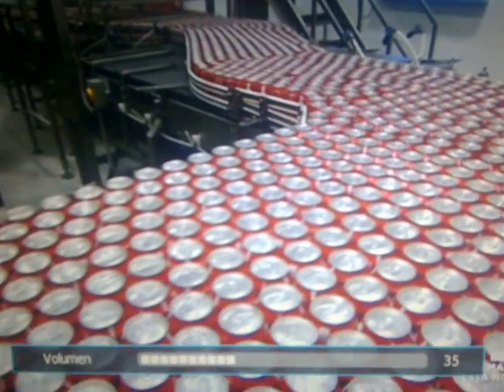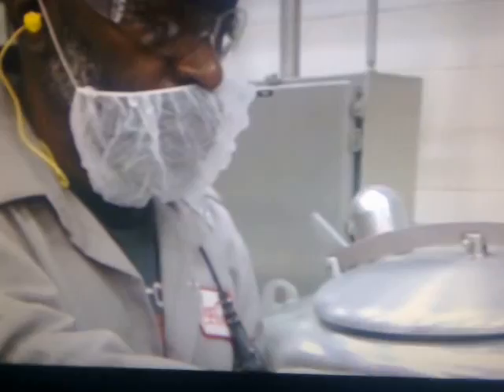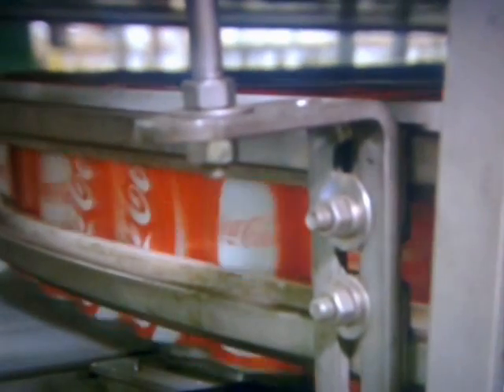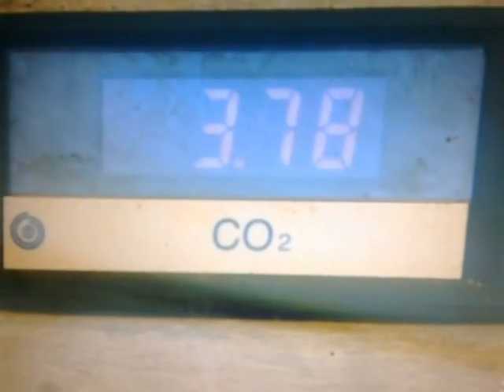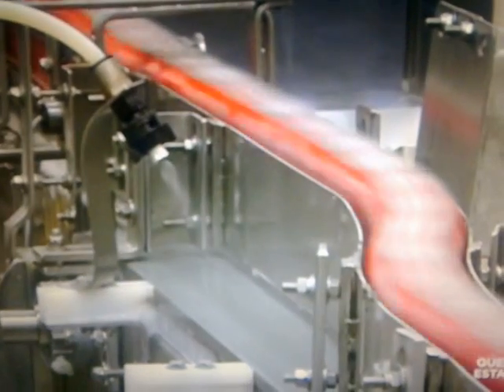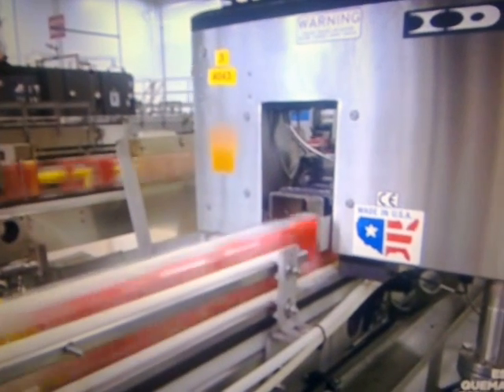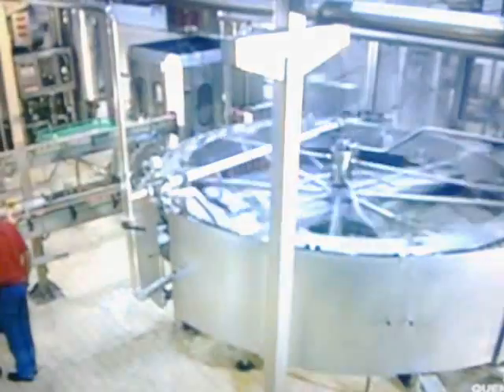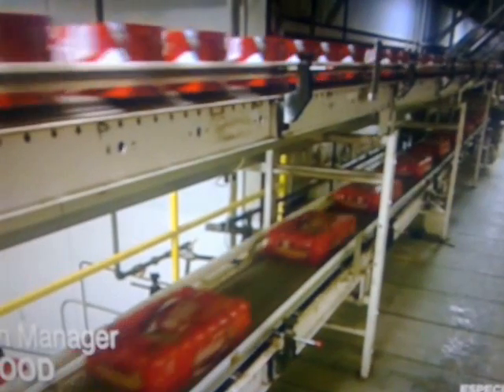The New World of Coca-Cola-Atanta - located in Atlanta, Georgia at Pemberton Place..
Ubicada en Atlanta, Georgia (donde se encuentran las oficinas centrales de la compañía) en Pemberton Place ( en honor de John Pemberton, el inventor de la Coca-Cola).

La planta  de  Coca -Cola está en el corazón de Atlanta , junto a Underground Atlanta a 55 Martin Luther King Jr Drive . Abrió sus puertas en 1991 , y se mantuvo abierta durante 16 años hasta que fue sustituida por la  actual . El  museo de Coca Cola inicialmente dio la bienvenida  alrededor de nueve millones de visitantes durante ese período para convertirse en la atracción más visitada de Atlanta..
El museo se encuentra en un pabellón de un piso y su entrada tiene un enorme cartel de Coca -Cola azul ( 3 metros de altura y 6 metros de ancho ) . La visita comienza en la planta superior y  la baja se encuentra el proceso , con aproximadamente 1.000 artefactos de Coca-Cola que se presentan en orden cronológico , exhibiciones interactivas, como una fuente de réplica de 1930 con soda , presentaciones de vídeo de publicidad de Coca -Cola de los últimos años , y una película de presentación de 10 minutos titulada "Cada día de su vida ", sobre Coca-Cola en todo el mundo .
El punto culminante de la gira es la " Espectacular Fuente, ' que permite a los visitantes  degustar diversos productos de Coca-Cola  , en los' Sabores de los diferentes  Estados por  " áreas en la misma sala , los invitados pudeden probar 22 diferentes marcas de refrescos , algunos disponibles sólo a nivel regional , incluyendo Citra y de Barbequeq Red Creme Soda. . Los " Sabores del Mundo" se exhiben en el Salón Internacional de Marcas destacadas y realizadas por la Compañía Coca -Cola en todo el mundo . Hay también una tienda de souvenirs y regalos ..
El museo fue reubicado y actualizado como la Coca- Cola Company quería una mayor facilidad y más moderno en el que podrían mostrar más de la gran cantidad de objetos de recuerdo a su disposición. En septiembre de 2007, el edificio se encontraba vacío, el letrero de neón había sido retirado , y habían pocos indicios de su uso. Actualmente es el monumento más visitado de Atlanta...